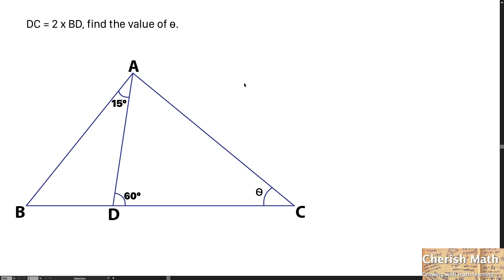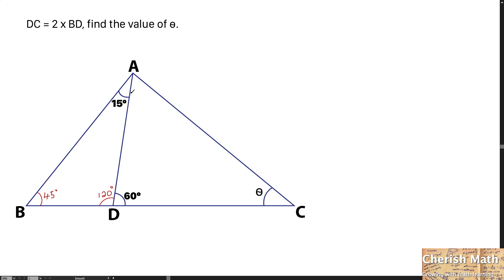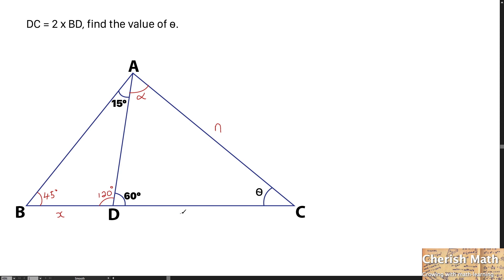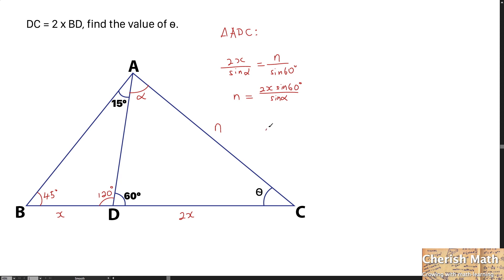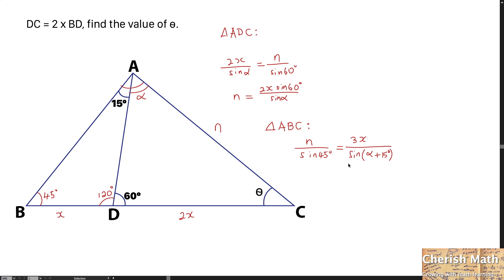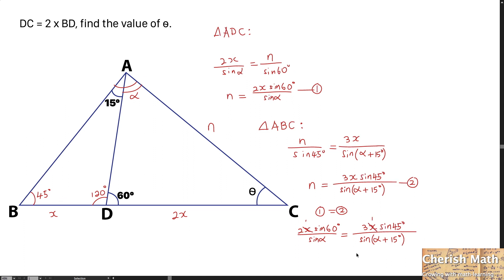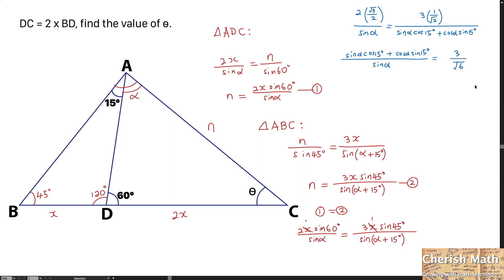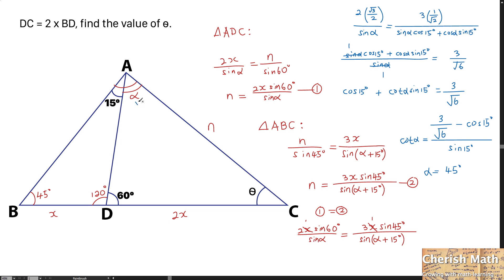Find the value of angle θ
Complete question:
BAD = 15º, ADC = 60º, DC = 2 x BD and BDC is a straight line. Find the value of angle θ.
The solution here is purely by using sine rule and trigonometric function.